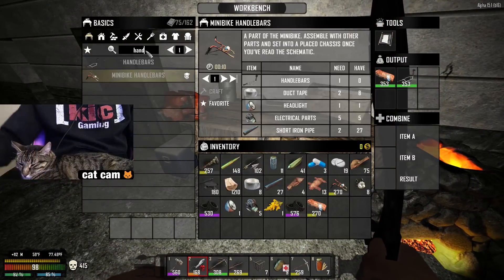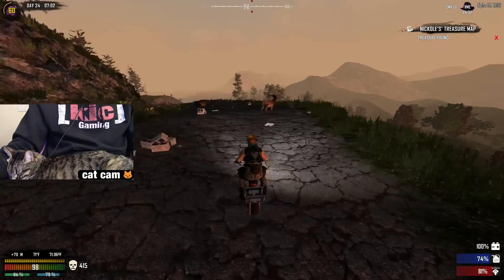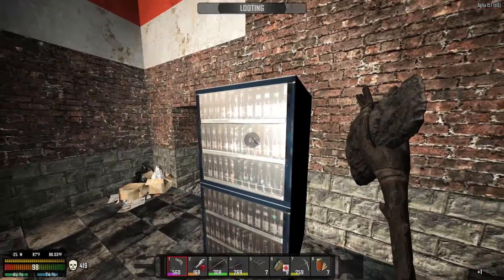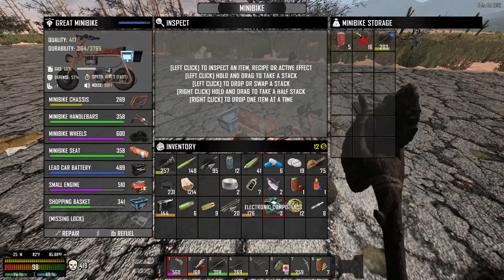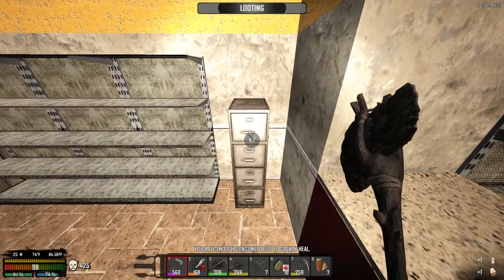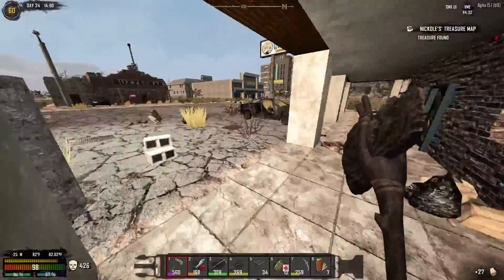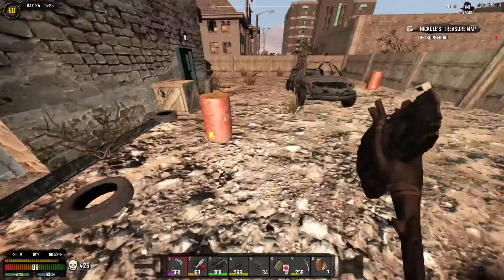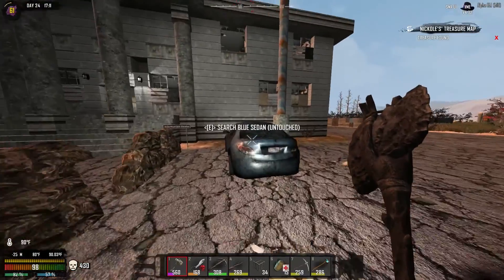★ New town - ep 37 - 7 Days to Die alpha 15 Valmod gameplay (valmod alpha 15)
Let's play Valmod 7 Days to Die alpha 15. If you're not familiar Valmod, this is a mod for 7 Days to Die alpha 15 that adds a boatload of things, fixes other stuff, and outright changes yet more. In short, Valmod adds classes, zombies, items, skills, and more. It's a compilation of a bunch of stuff all put together by Valmar (go give him props!). It even comes in two flavors: Valmod Expansion, and Valmod Overhaul. Valmod Expansion is meant to be more of an "add-on" to the game, while Valmod Overhaul is meant to be more of a total overhaul to the game (just as the name implies). We're going to be playing the Expansion version of 7 Days to Die Valmod alpha 15 single player gameplay, so kick back, relax, and enjoy the new stuff!

7 Days to Die has redefined the survival genre, with unrivaled crafting and world-building content. Set in a brutally unforgiving post-apocalyptic world overrun by the undead, 7 Days to Die is an open-world game that is a unique combination of first person shooter, survival horror, tower defense, and role-playing games. It presents combat, crafting, looting, mining, exploration, and character growth, in a way that has seen a rapturous response from fans worldwide. Play the definitive zombie survival sandbox RPG that came first. Navezgane awaits! And with even more stuff to add to the party, 7 Days to Die Valmod alpha 15 makes the zombie apocalypse even more exciting.

★ Want more 7 Days to Die with a twist? Try my 7 Days to Die alpha 15 Walking Dead mode single player gameplay playlist

7 Days to Die is an open world, voxel-based, sandbox game that is a unique mix of First Person Shooter, Survival Horror, Tower Defense and Role Playing Games combining combat, crafting, looting, mining, exploration, and character growth. 7 Days to Die is currently in early access alpha 13 status, so check back to see how it gets updated. Every 7th day, beginning on day 7, a feral zombie horde will hunt you down. Will you be ready for them?

Valmod 7 Days to Die alpha 15 gameplay features:

Note: This Mod was built on A15

This is a relatively large mod pack I've gradually created over time. It's mainly a collaboration of all my smaller mods placed together into one larger file. Those individual mods you can find here: Valmar's Mod Collection

The Valmod Pack comes in two different flavors. The Expansion pack and The Overhaul pack.

The Expansion pack is meant to be viewed, as the name implies, as an expansion pack for the game. What this means is that it adds a bunch of new features to the game without dramatically changing the overall vanilla gameplay experience. Great if you're happy with 7DTD but just want to have more stuff to do.

The Overhaul pack adds the same items and content to the game as the expansion with the key difference being that unlike the expansion the overhaul, as the name implies overhauls some basic aspects of the game. Mainly the recipe system is considerably locked down compared to vanilla. The overhaul is intended for those who want a new experience from the game.

Features:
Class System
Overhauled Progression Skill System (Overhaul Only)
Locked Down Vanilla Recipe System with Class Focus (Overhaul version Only)
Expanded Cooking Recipes
Survivor Notes: Recipe Perks
Working Electric Lights
Craftable Working Ovens and Sinks
New Workstations
New Plant Farming
New Storage Containers
New Weapons
New Tools
New Quests
Weapon Silencers and Shotgun Chokes
Animal Snares
Chicken Coops
New Weapons
New Ammo Types
Fire Traps
New Armors and Clothes
Expanded Vanilla Recipes
Tranquilizer Gun and Darts
Hidden Doors
Automatic Wall Building
More Dynamic Loot
Custom Icons for Modded Items/Blocks
Custom UI